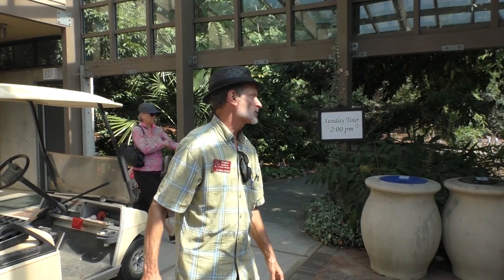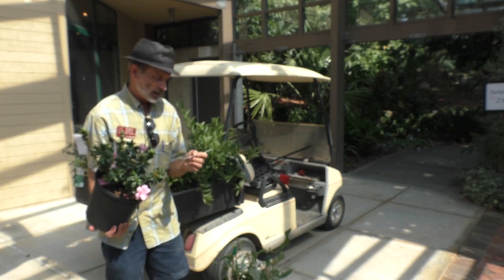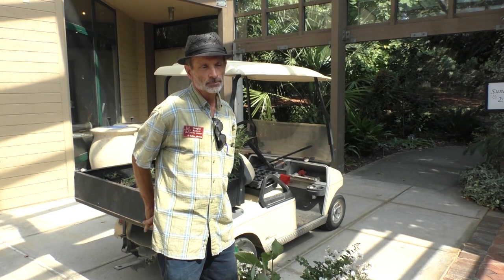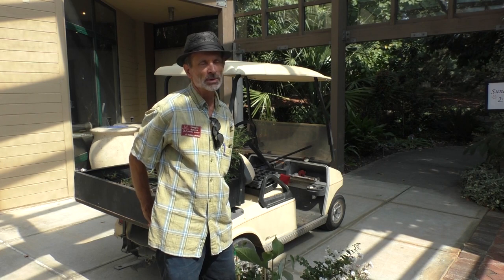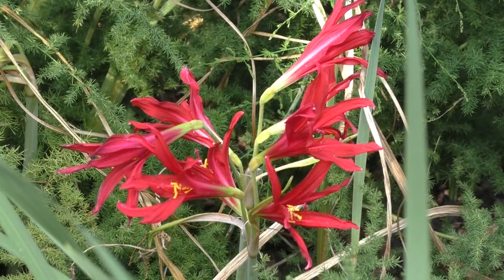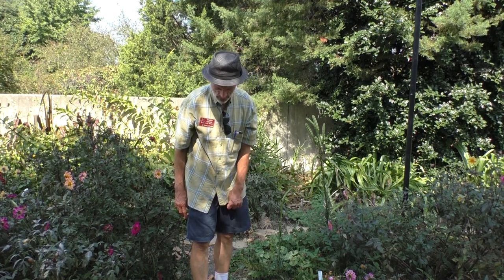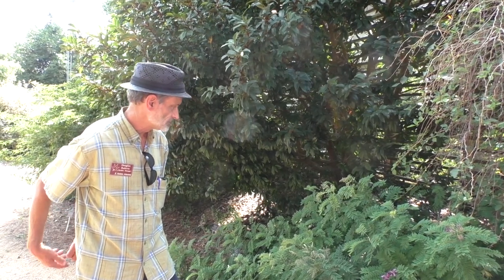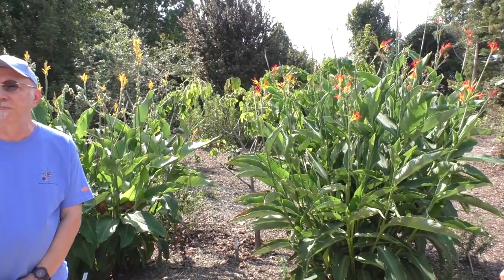"The Year Begins Anew"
Led by Douglas Ruhren, Gardens Manager

The new year begins in three months, but horticulturally, a new season of gardening has just begun. The cooler weather of fall brings new wonders in the garden. Doug will discuss some of his favorite plants that are their best in the fall in this tour.